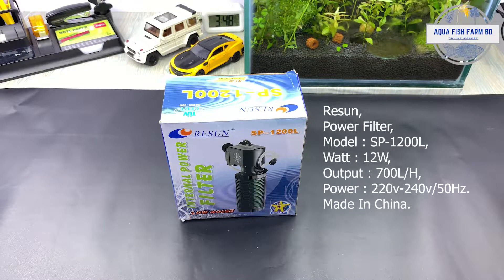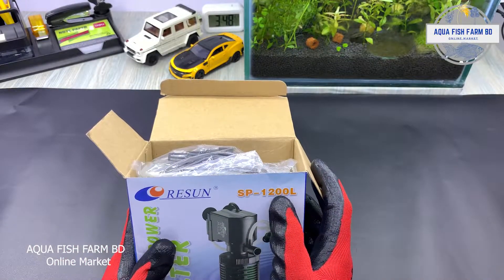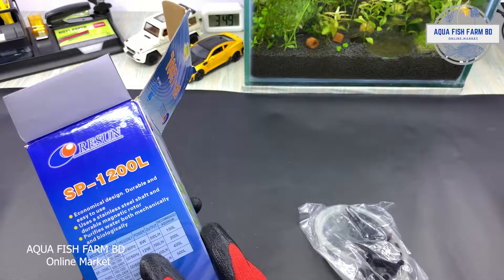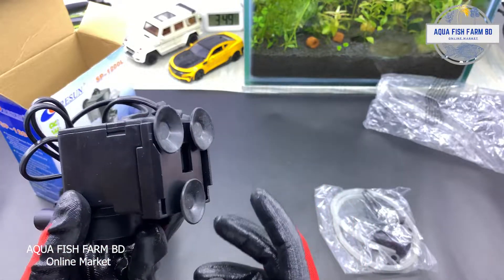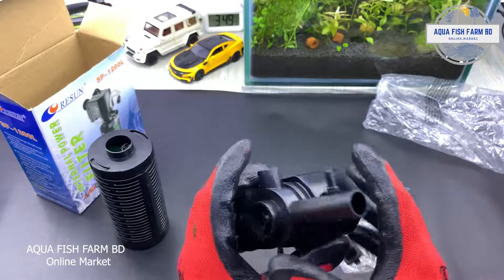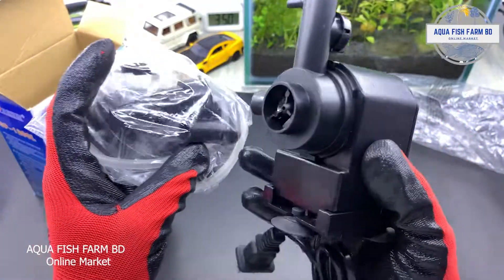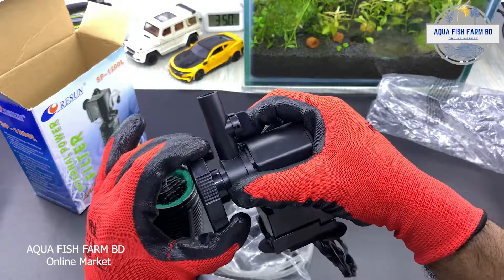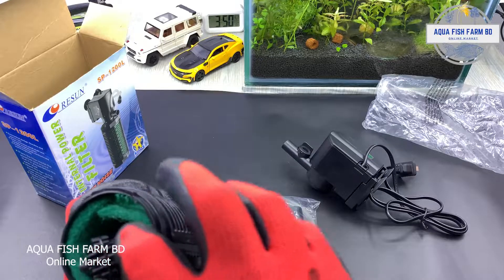Resun SP-1200L, Power Filter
Resun,
Power Filter,
Model : SP-1200L,
Watt : 12W,
Output : 700L/H,
Power : 220v-240v/50Hz.